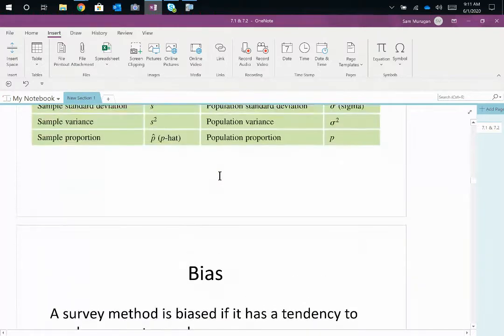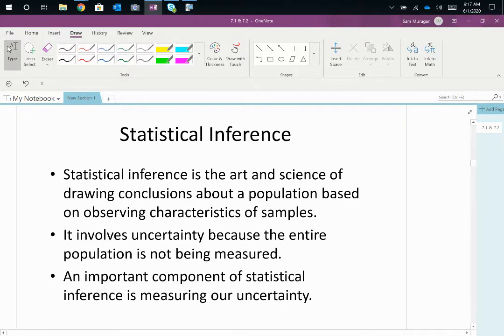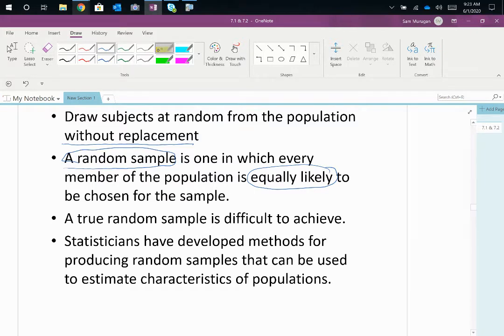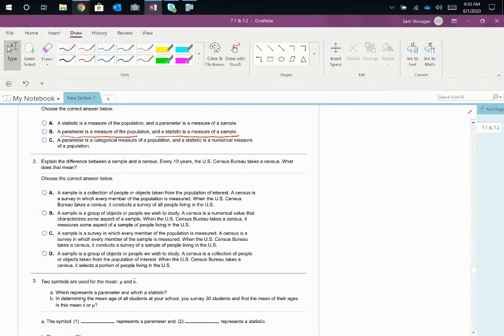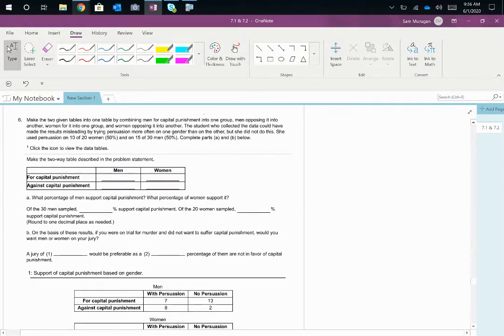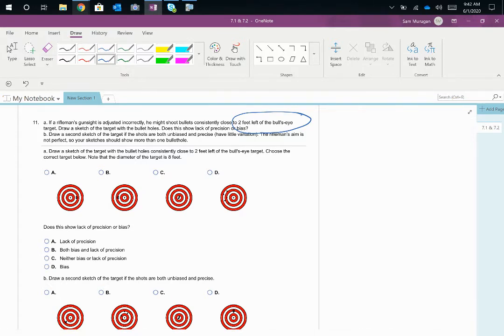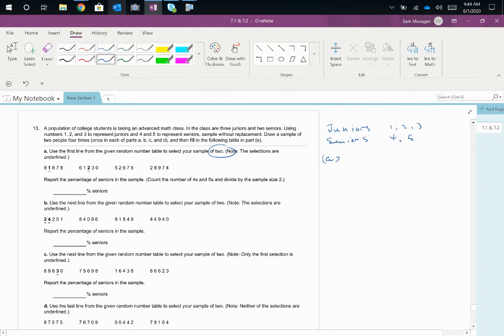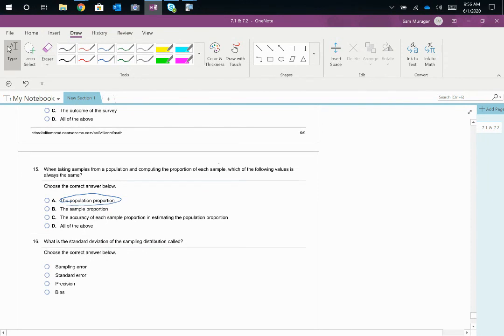STA2023 - 7.1 and 7.2 Learning about the World through Surveys and Measuring the Quality of a Survey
This lecture video covers the concept of learning about the world through surveys and measuring the quality of a survey.